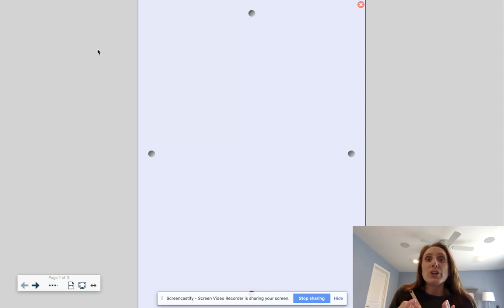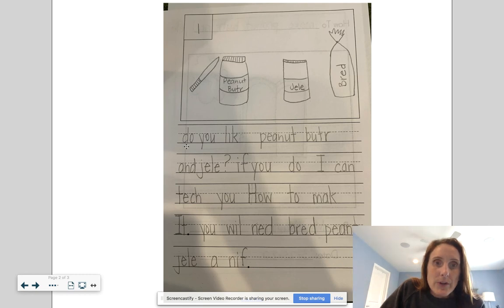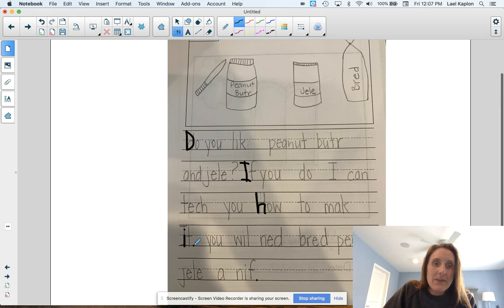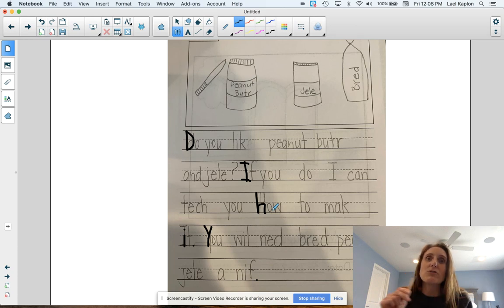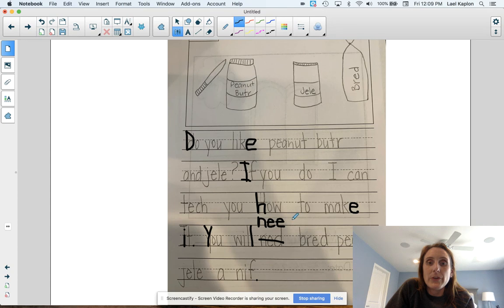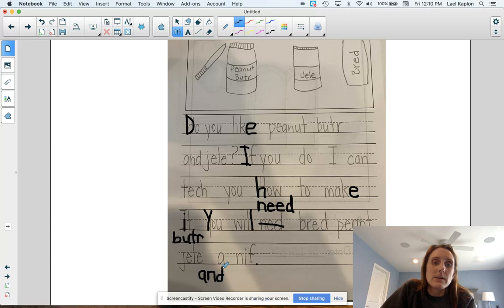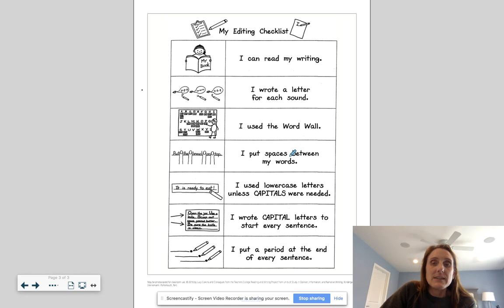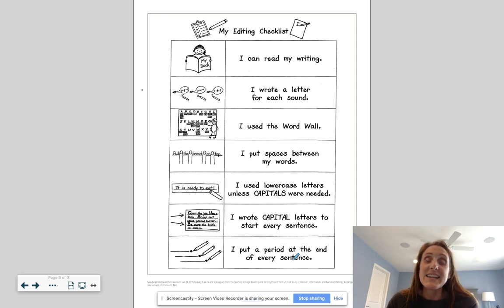Untitled: Apr 17, 2020 12:13 PM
Session 18-Editing Your How-To Story